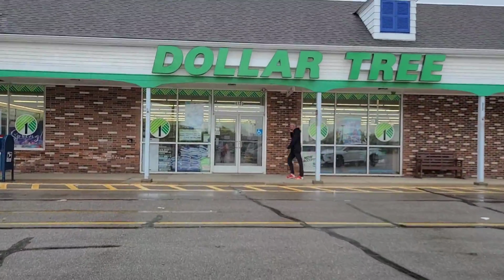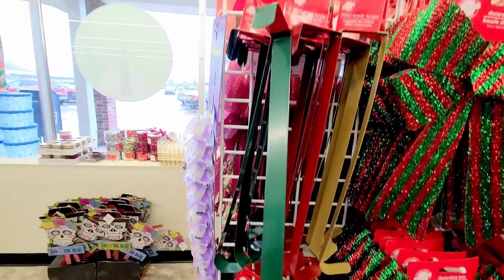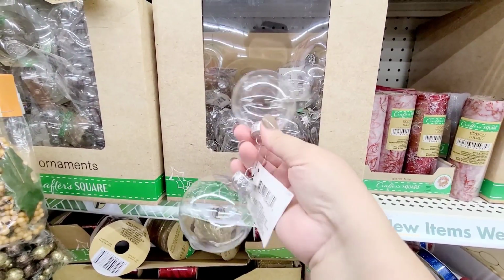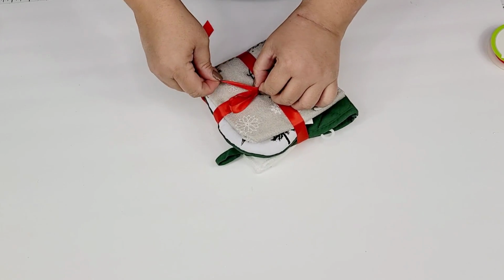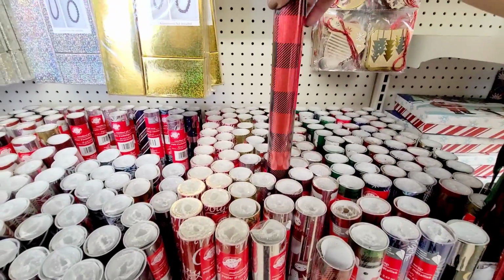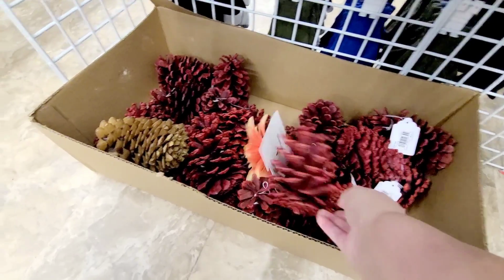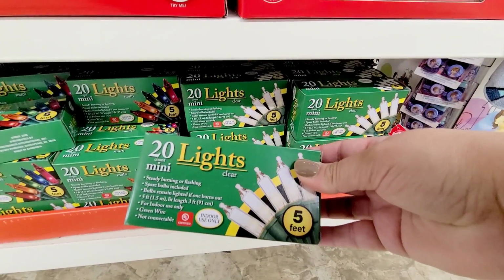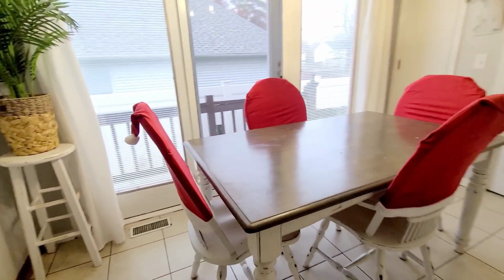*NEW* 13 DOLLAR TREE Christmas Finds You Must Get NOW!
All these Dollar Tree DIY Crafts are budget friendly, but not compromising in quality.